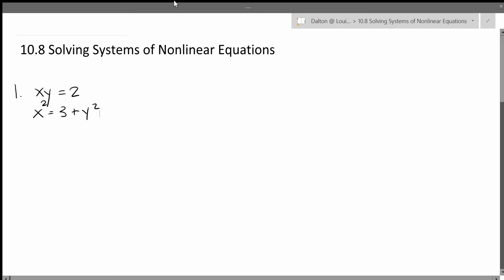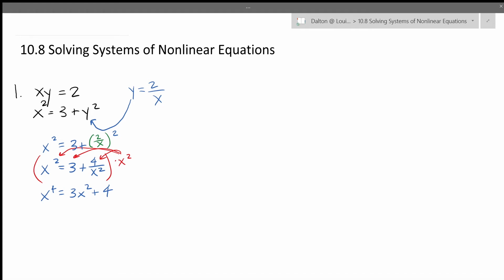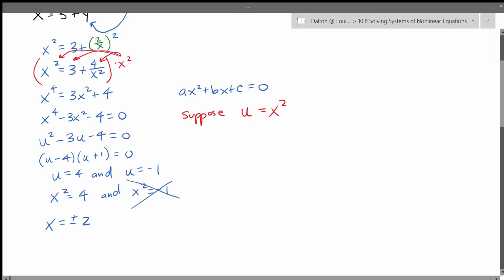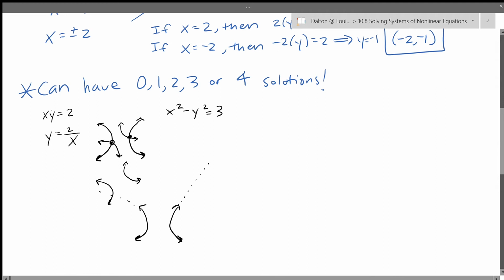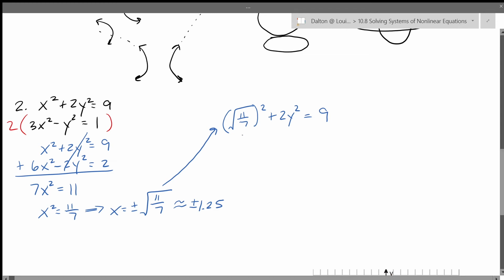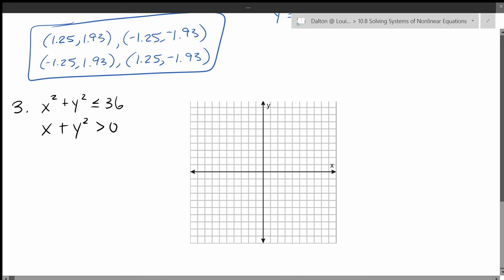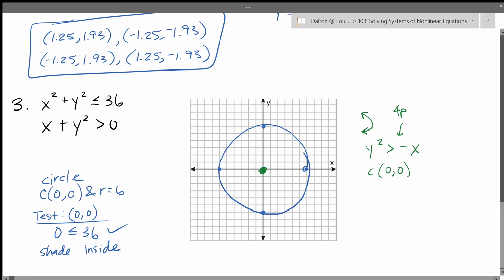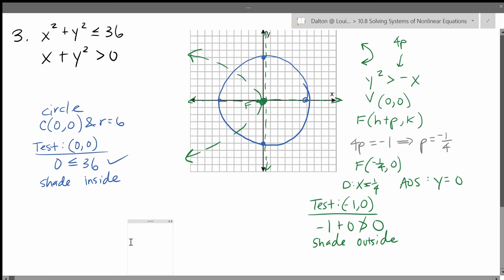10 8 Solving Systems of Nonlinear Equations